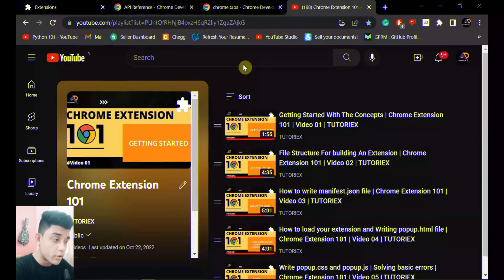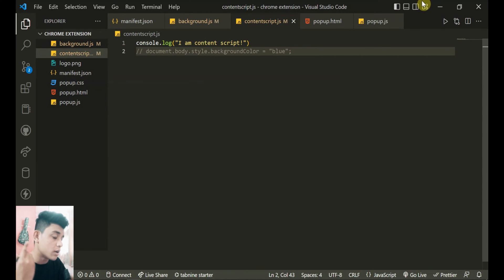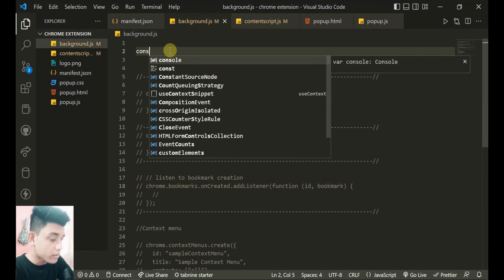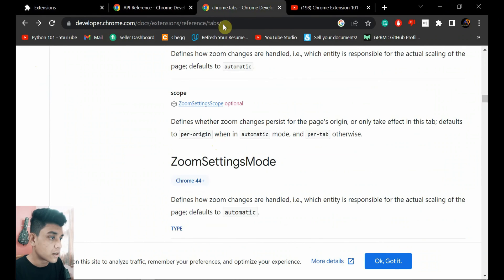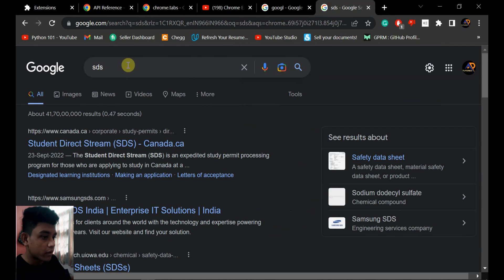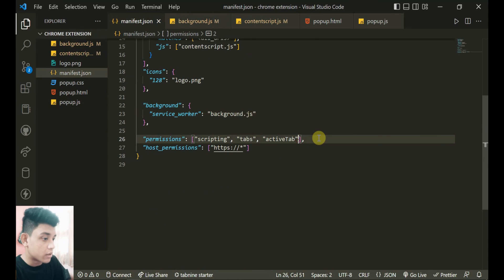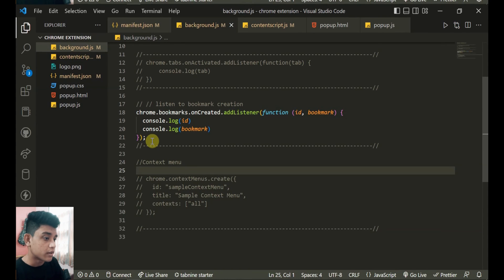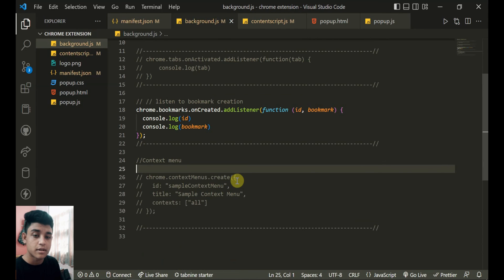What is Background Script / Service Worker | Chrome Extension 101 | Video 07 | TUTORIEX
This is the 7th video of the playlist *CHROME EXTENSION 101!*

In this video we’ll walk you through the following:
- What is Background Script or Service Worker.
- Using chrome API.
- Possibilities of use cases of the Background Script.

Our channel is about Learning. We cover lots of cool stuff such as cool tricks, tips, and bits of knowledge about different technologies.